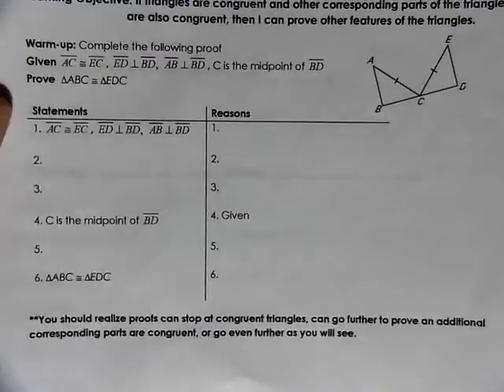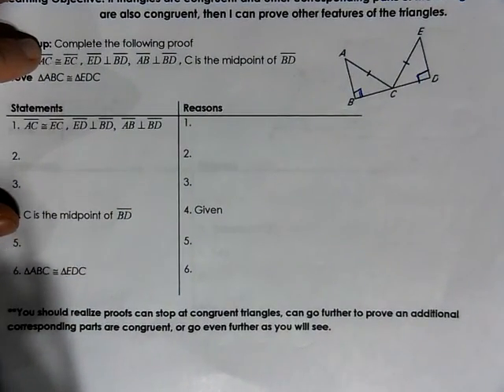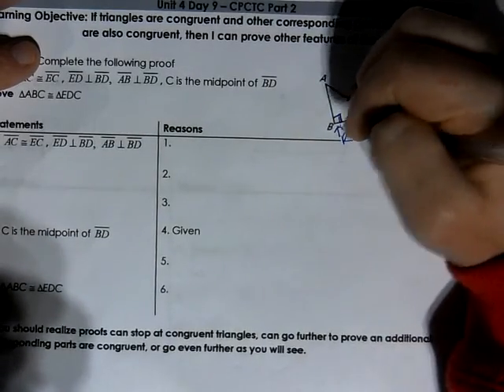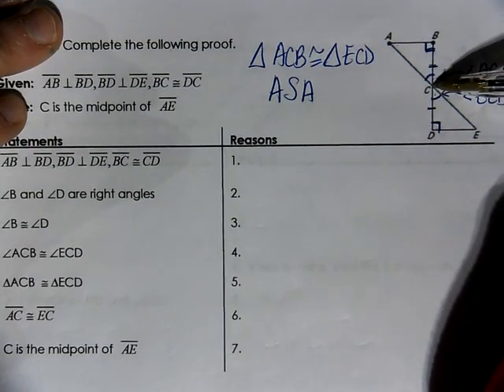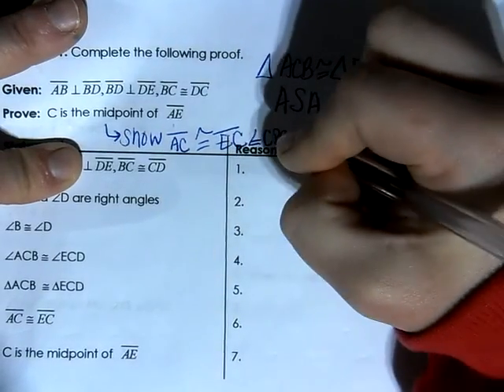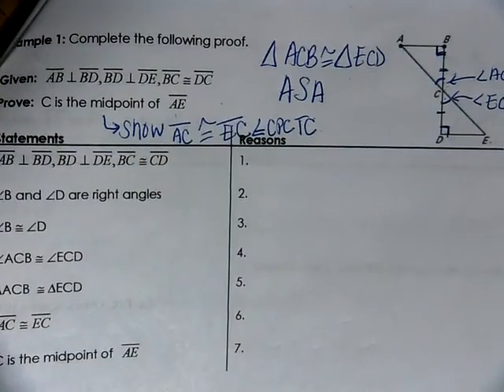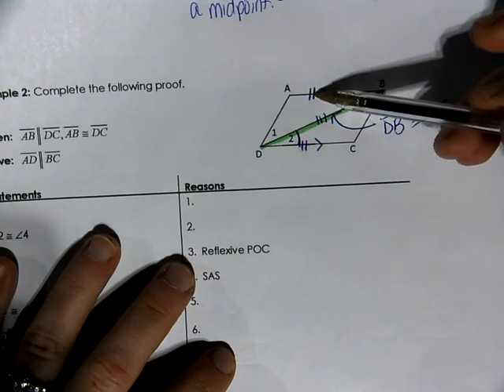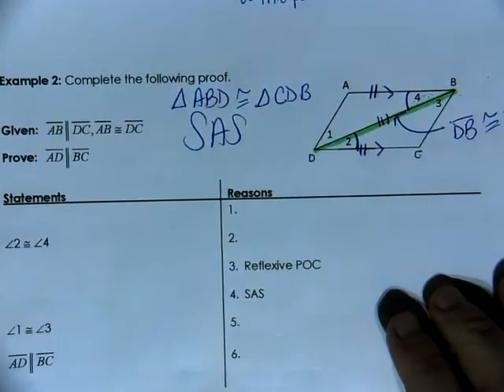Unit 4 Day 9 CPCTC Day 2 Examples Lesson